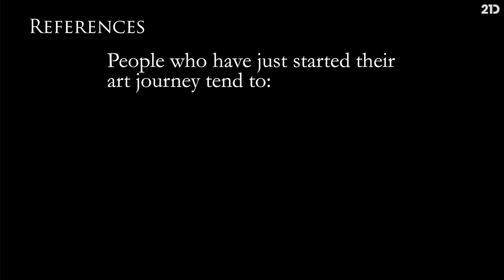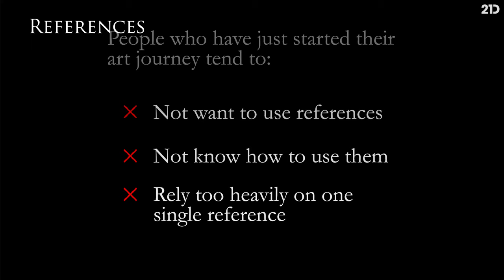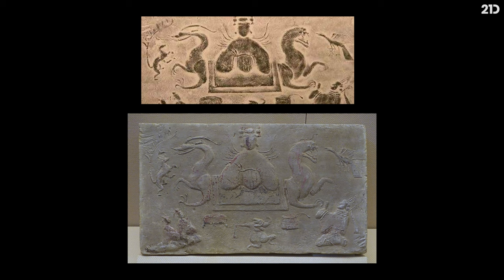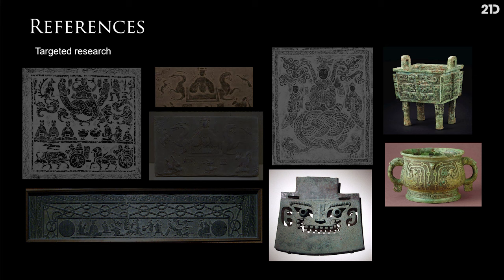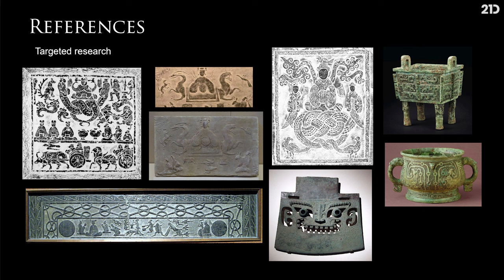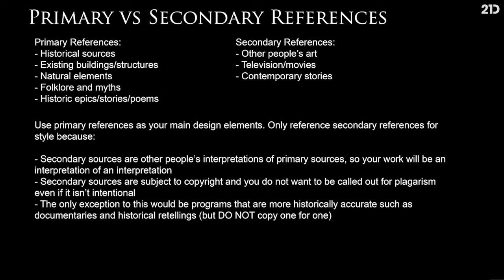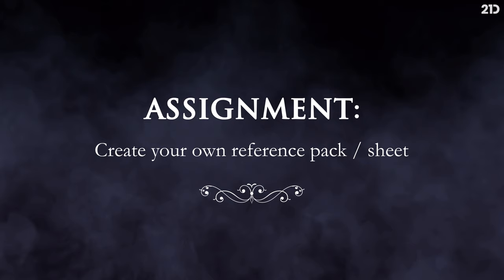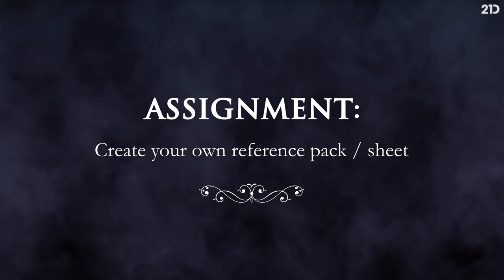Dark Fantasy Character Design: References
Now you’ll discover the power of using reference images to create detailed, fascinating illustrations!

Xiao discusses what primary and secondary references are, how to find them and use them effectively.

She’ll also show you essential tips to avoid unintended plagiarism.

Unleash the untamed power of your imagination and breathe life into the enchanting, bone-chilling characters that reside in the depths of your mind.

In this transformative course, expert concept artist, Xiaofan, guides you through every step of crafting mystical, memorable beings with intriguing personalities and captivating backstories that will send shivers down your audience’s spines! Don’t let your characters remain confined to your imagination! Say goodbye to artistic frustration and hello to mastery.

Immerse yourself in the world of dark fantasy as Xiao equips you with the essential techniques and secrets to unleash your creativity. Embark on an exhilarating journey alongside her, where every step unlocks new skills, bringing you closer to the glorious end result: a breathtaking, dazzling illustration that will leave everyone in awe.

You’ll dive deep into character development, starting with initial ideas and basic sketches, then adding unique outfits and props, creating a mystical vibe and incorporating cool details that add depth and interest! — so your artwork leaves a lasting impression.

Additionally, you’ll master the art of painting realistic-looking metals and clothing, placing shadows and highlights correctly, and creating balanced compositions with perspective and framing.

With the skills you’ll acquire in this course, they will transcend into reality on your canvas and wow the world! :)